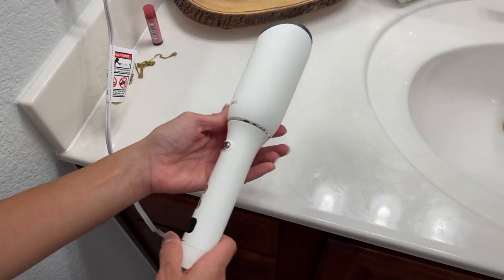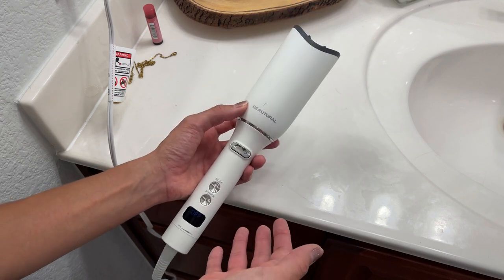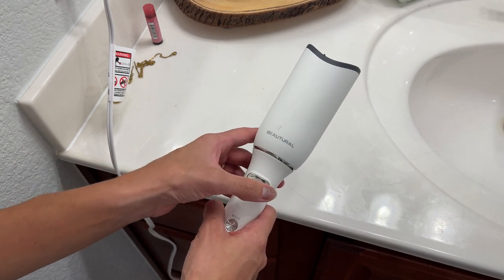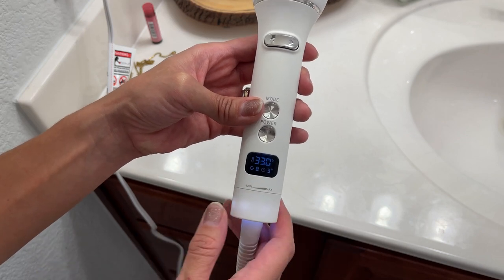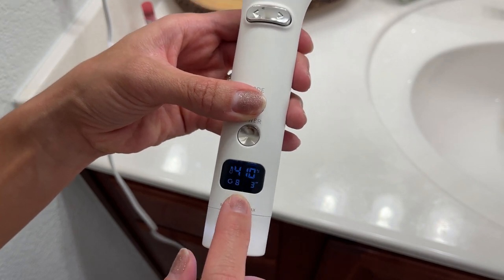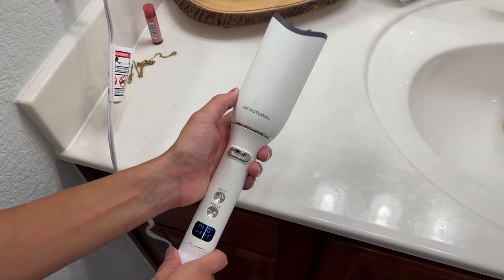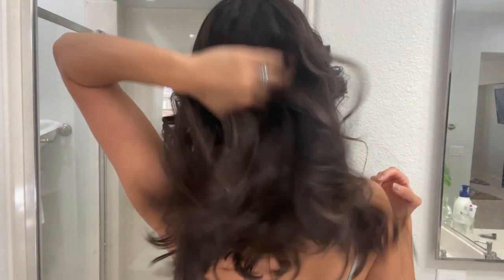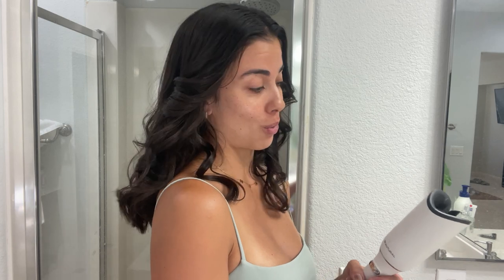BEAUTURAL Auto Hair Curler Review - Does It Really Work?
Looking for fabulous curls on-the-go? Consider the BEAUTURAL Auto Hair Curler! With its advanced Smart Motor and 40s Rapid Heat, say goodbye to tangles and long waits. Love customization? It offers 5 temperature levels, 13 curl settings, and 10 timers for every hair type. Plus, the Ceramic Ion Essence leaves your hair looking shiny and healthy. The handy LCD screen and dual voltage make it a travel-friendly choice. Why wait? Elevate your hair game with BEAUTURAL!